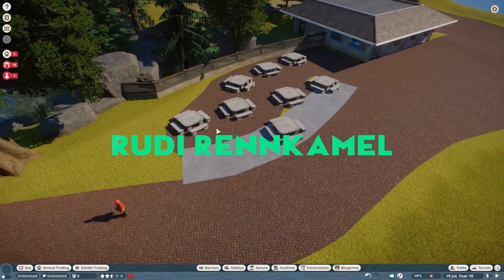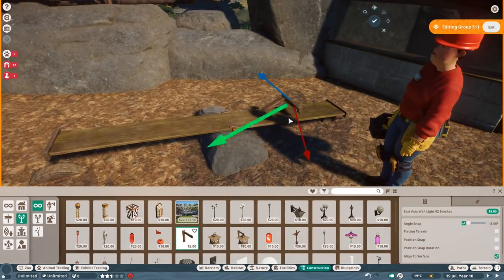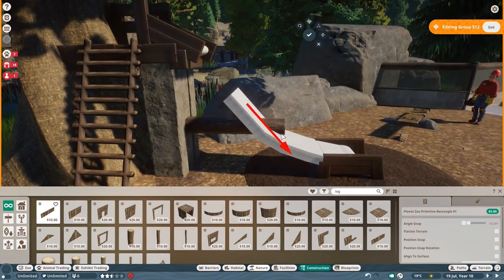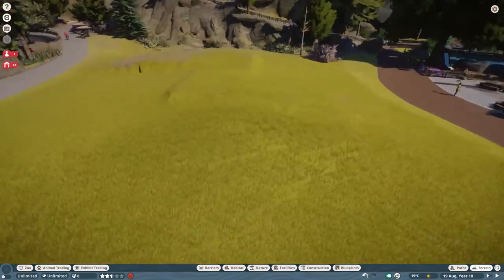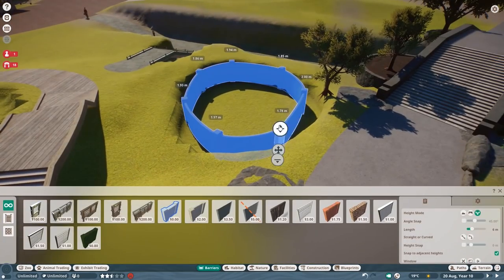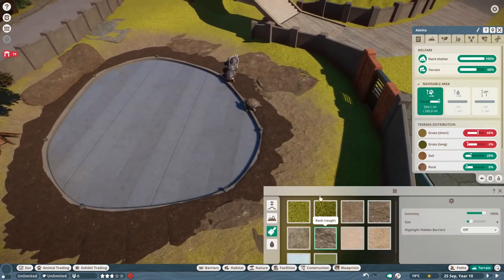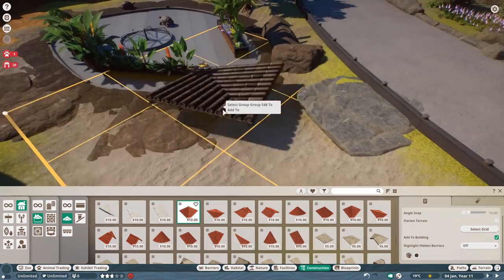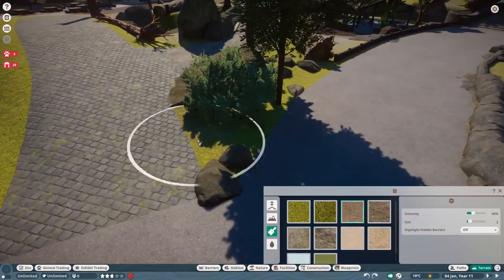Galapagos Tortoise nature Habitat - Planet Zoo Speed Build - Yosemite Valley Zoo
Welcome to Yosemite Valley Zoo, a speed build sandbox series in Planet Zoo. In todays episode we creat a Giant Galapagos Tortoise Habitat

//Planet Zoo//

Specs:

i7 8770k

RTX 2080Ti

16GB DDR4